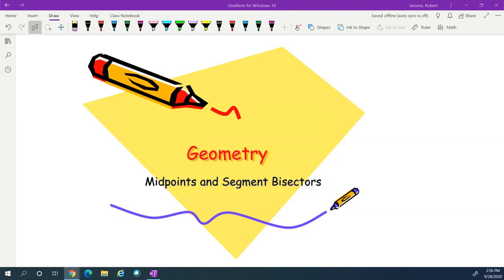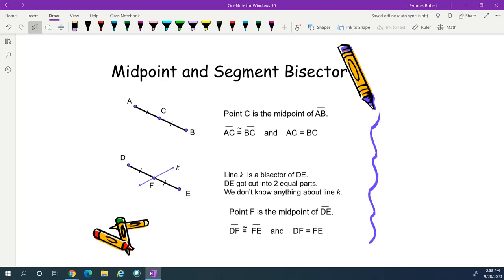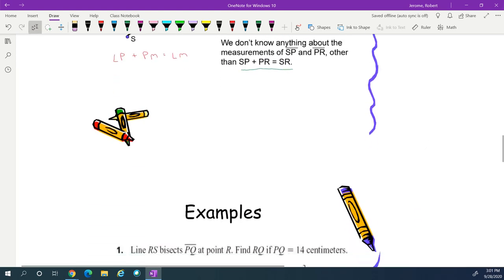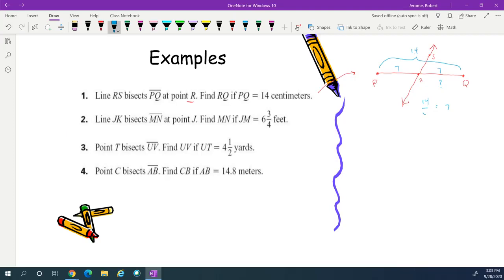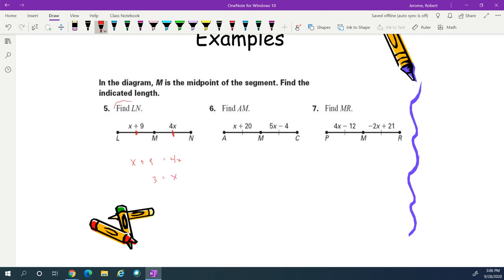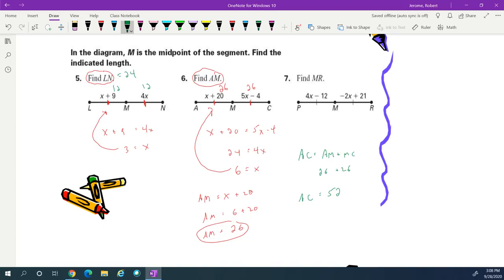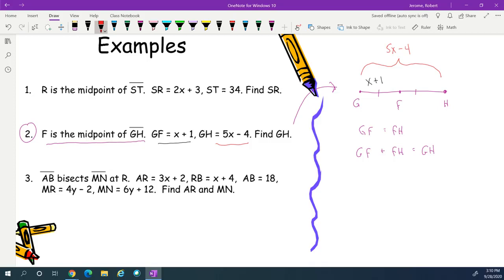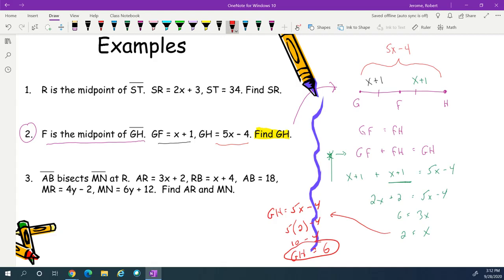07 Lesson - Midpoints and Segment Bisectors